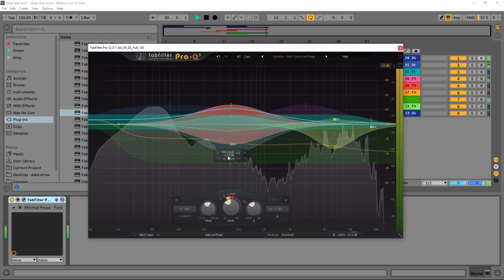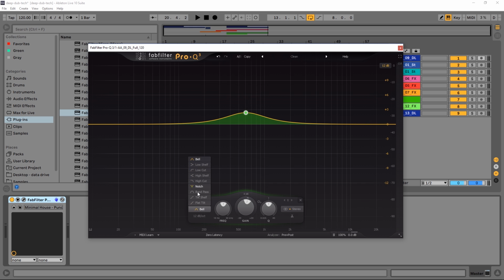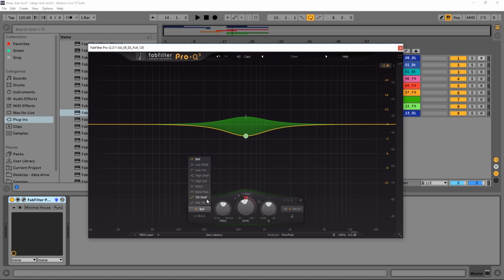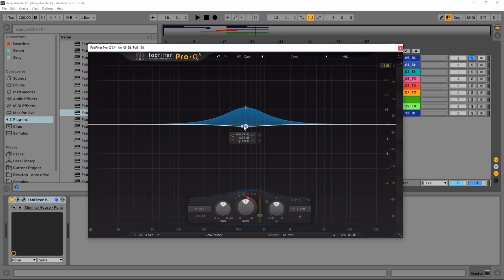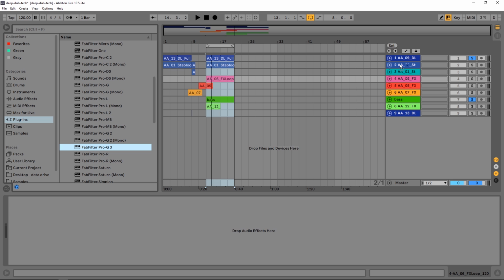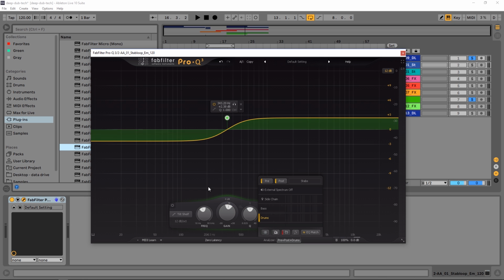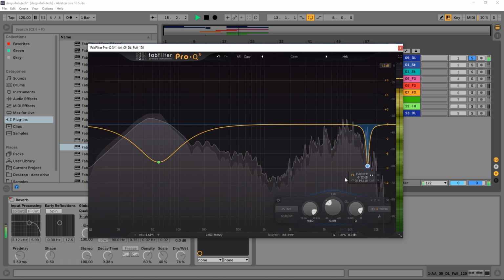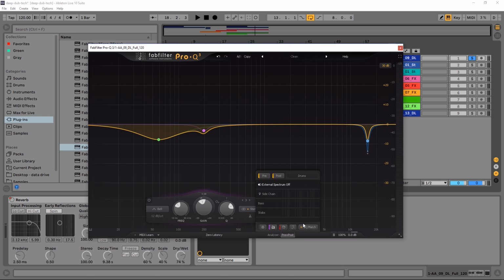Pro-Q 3 by FabFilter | Review of Key New Features & Tutorial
In this video, Joshua Casper goes over some of the key new and improved features of Fabfilter's all new Pro-Q 3 digital EQ. Some of those new features include but are not limited to Dynamic EQ, inter plugin communication, spectrum grab, frequency masking visualization in the spectrum, multi-spectrum view and much more.